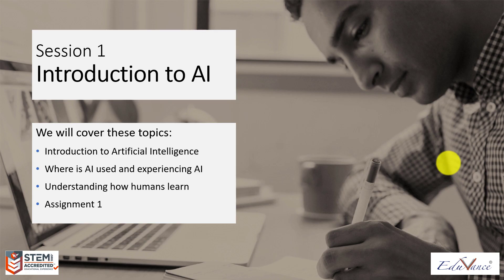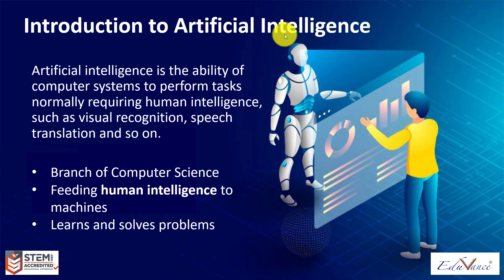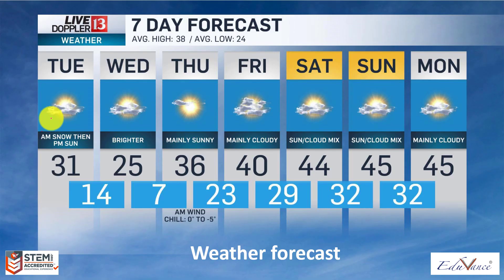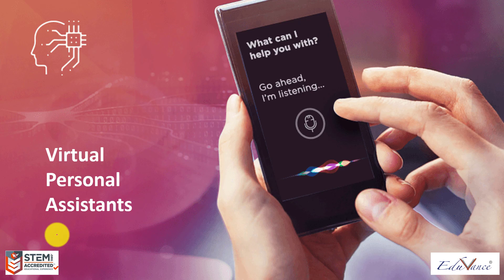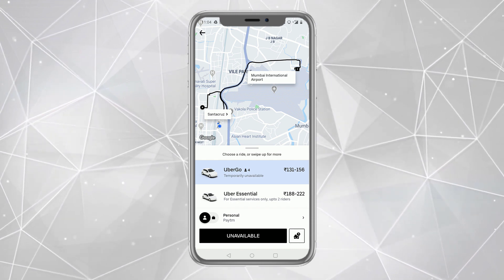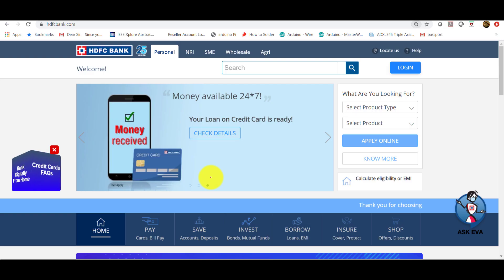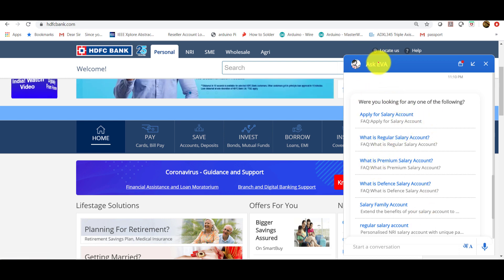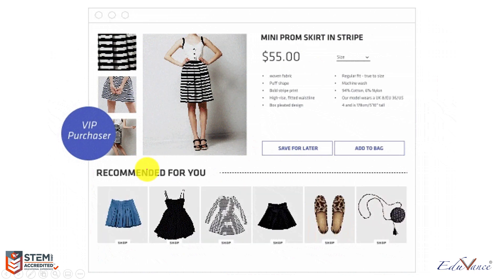AI Course Session 1 : Lecture 1 - Introduction and basics of Artificial Intelligence